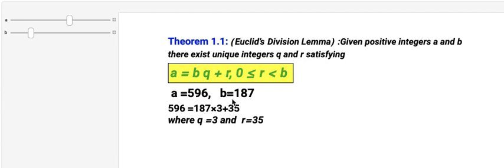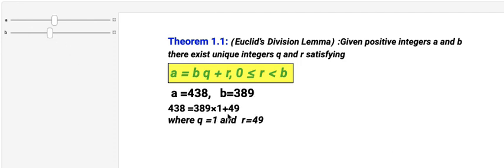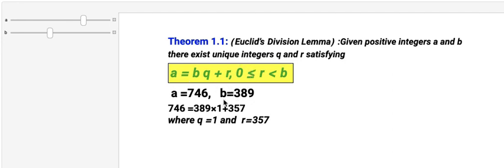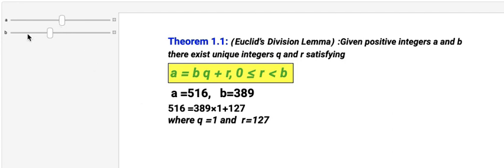CBSE MATH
Euclid’sDivisionLemma